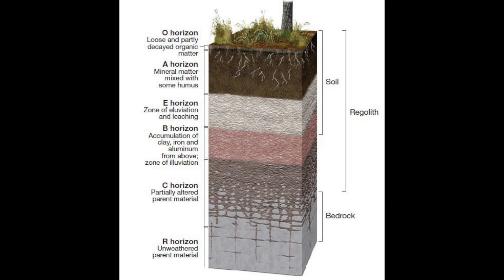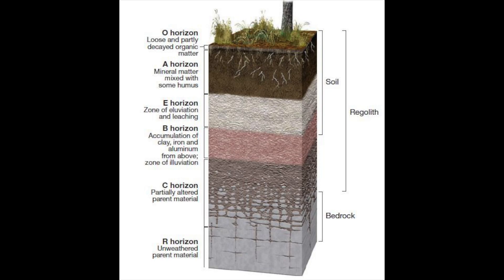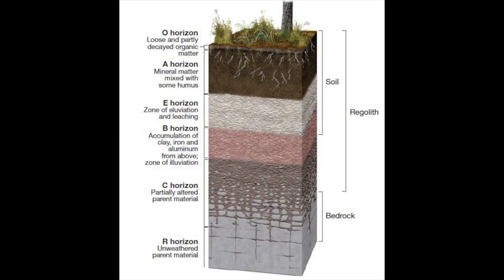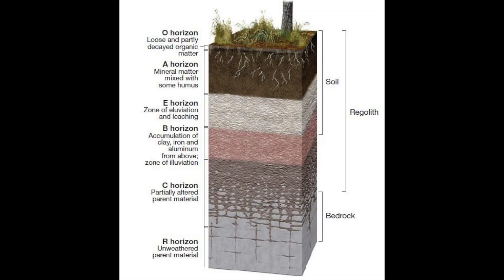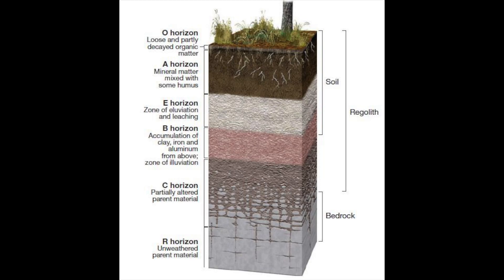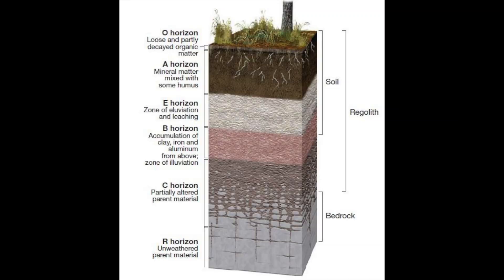Shaping Fire Episode 54 Extra! Living Soil Horizons - Leighton Morrison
This clip is an addendum to Shaping Fire Episode #54 Geology and Biomimicry in Living Soil Cultivation with Leighton Morrison. In this clip, Leighton further explains the earth's "horizons" and how they can be biomimiced in living soil cultivation.